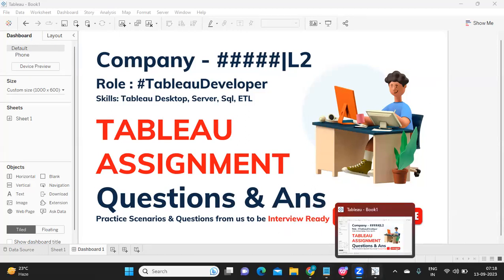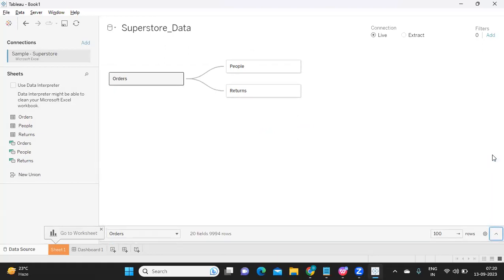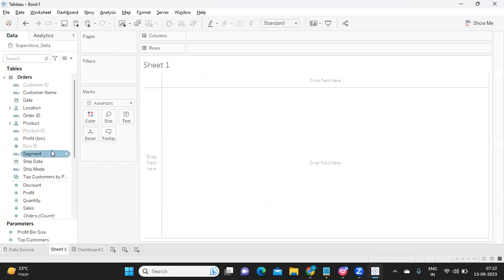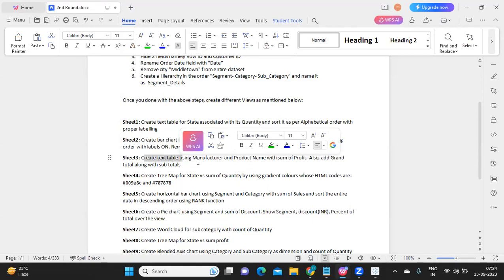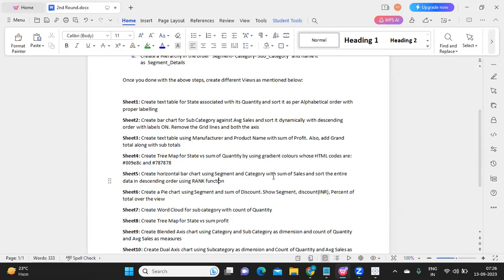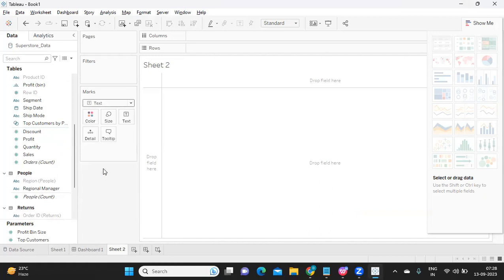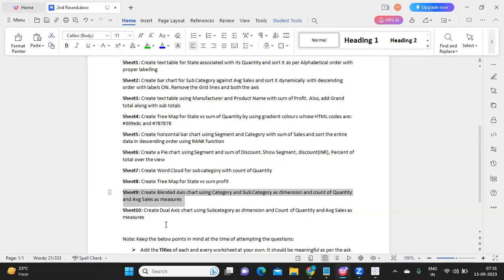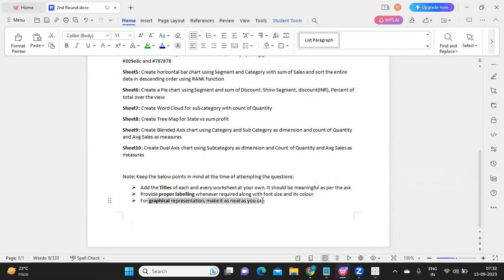Mastering Tableau Interviews:Interview Assignment to solve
Hello Everyone,

In this video we will try to solve tableauinterviewquestions , scenario that were asked.

tableau interview
tableau training
tableau certification
tableau server
tableau lod
sql interview questions and answers
xpressdata
tableau projects